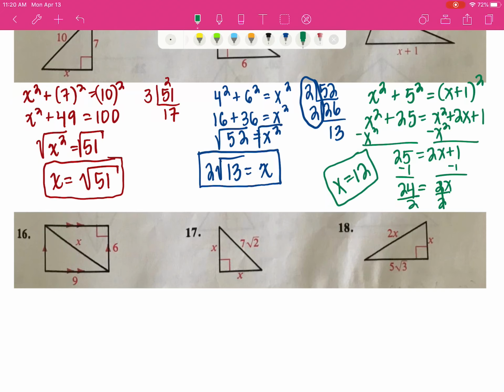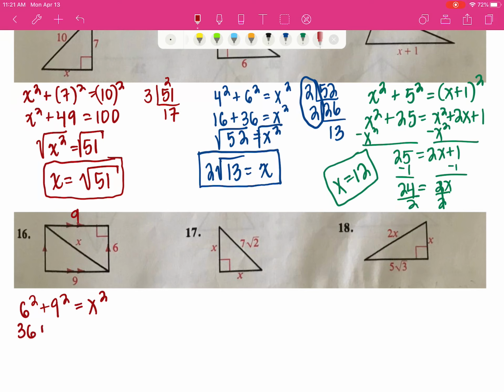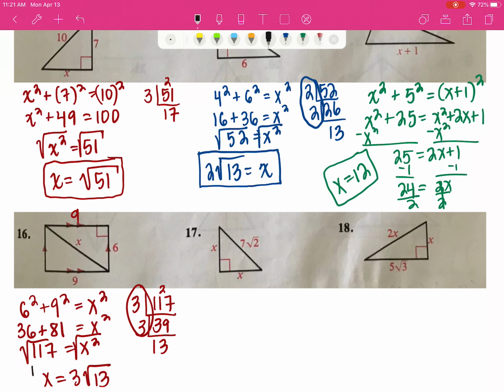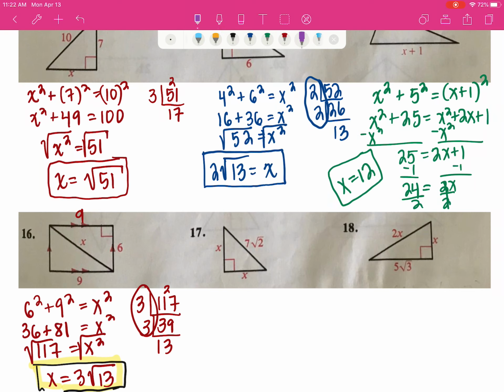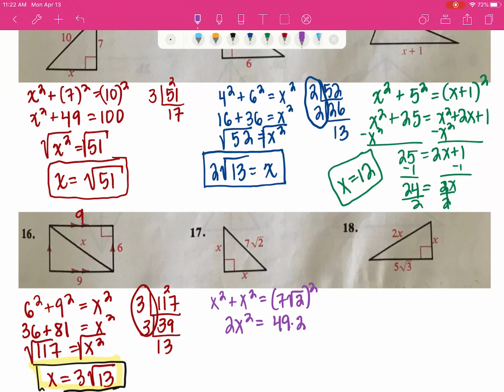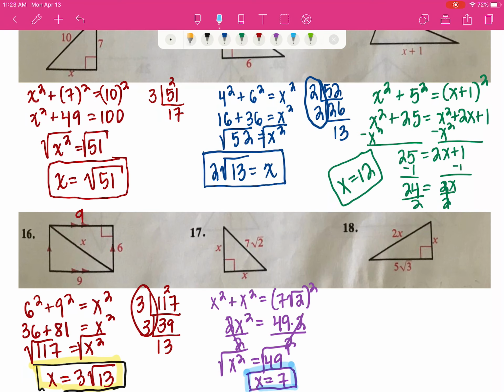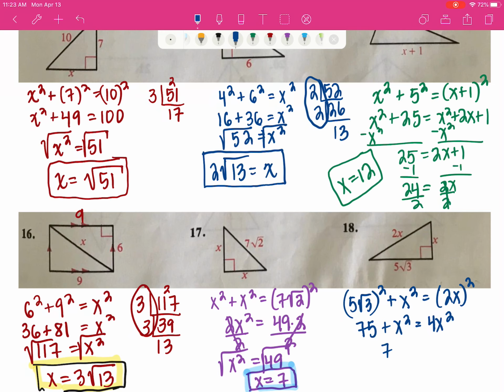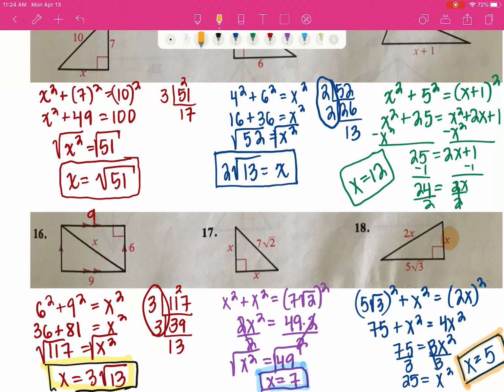Geo 8 2F Pythagorean Theorem